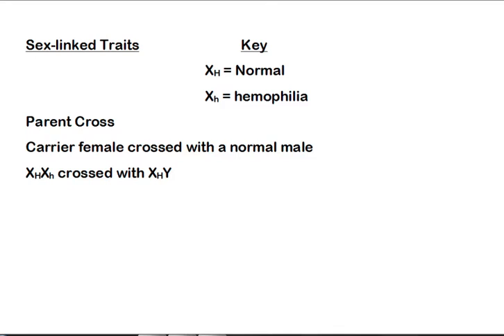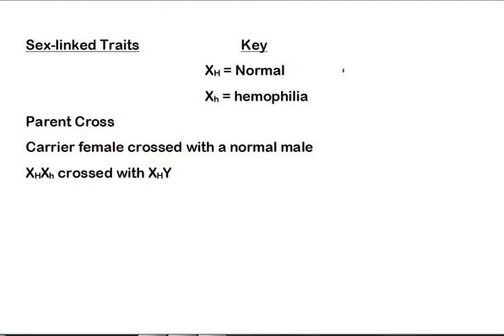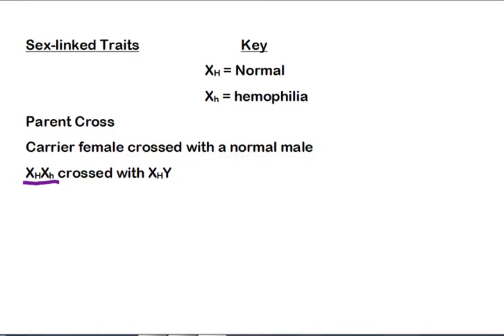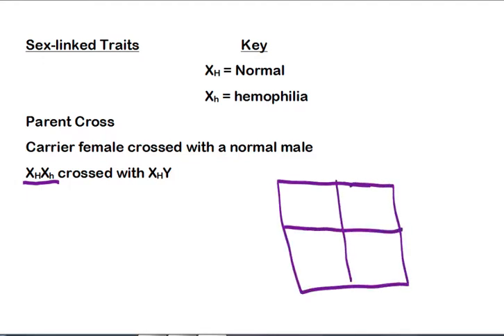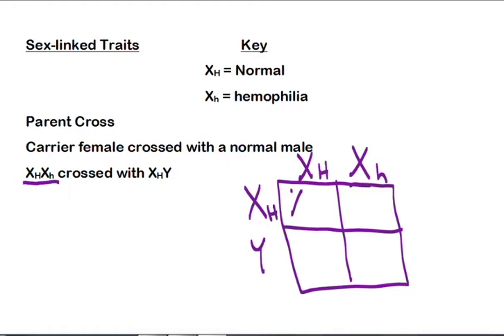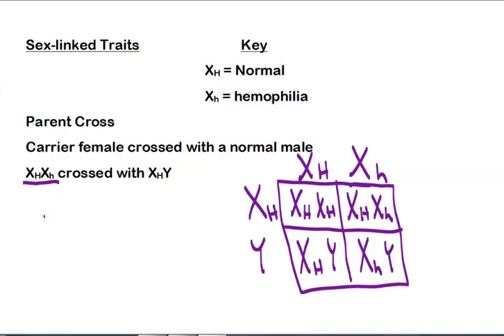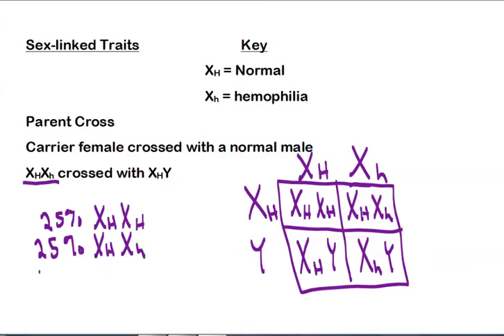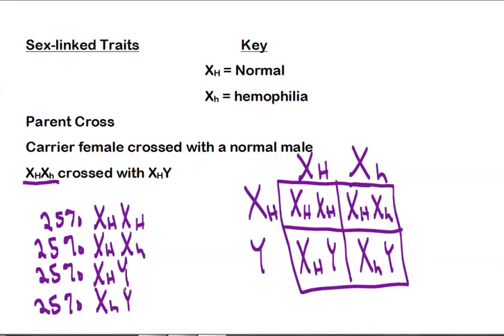Carrier female with normal male